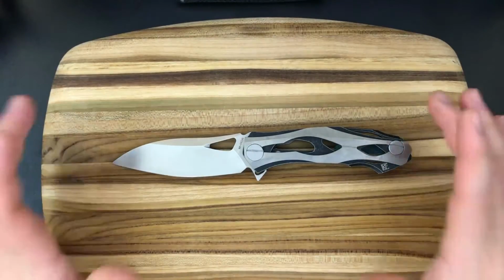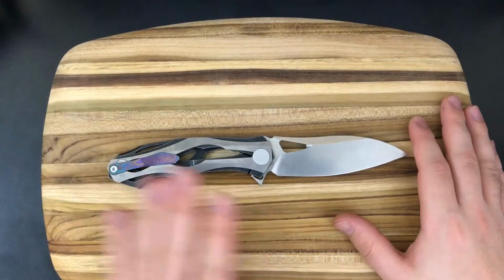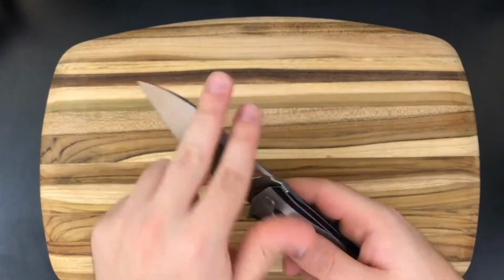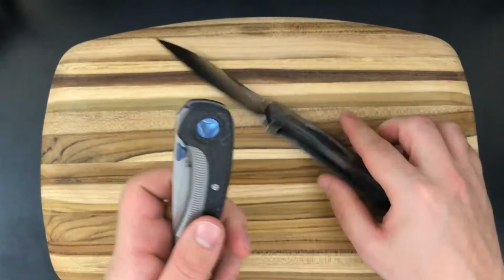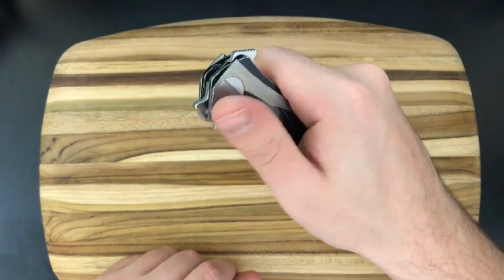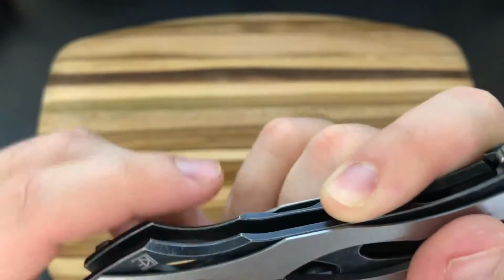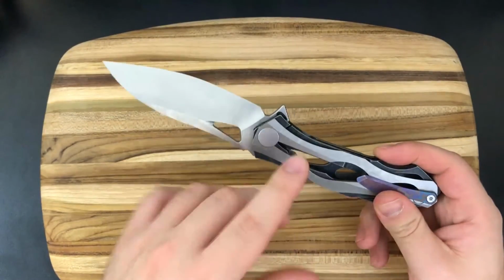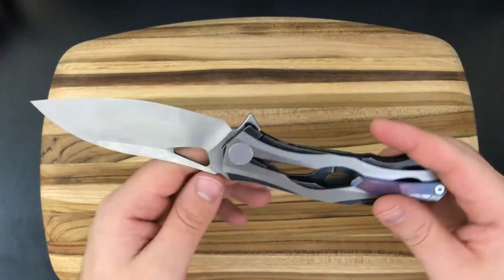CKF Decepticon 3 - Lovely Loaners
In this first edition of Lovely Loaners, I received an amazingly unique CKF Decepticon 3 from Reddit and Instagram user, Syd.  @rumble.s